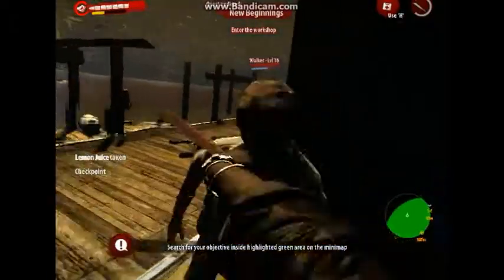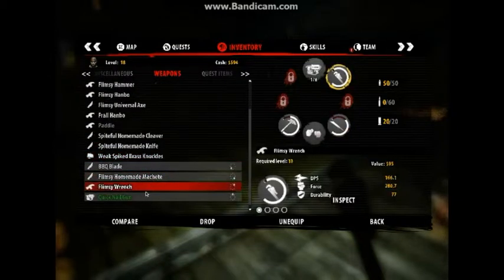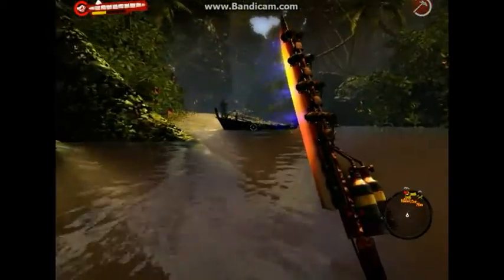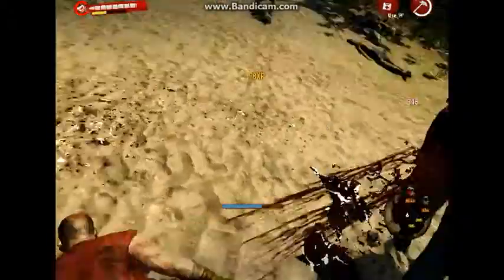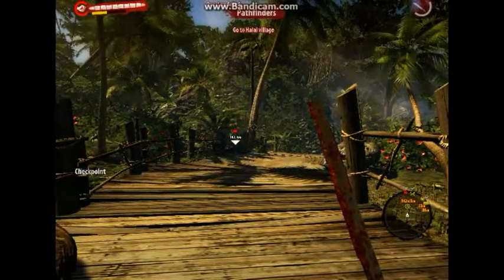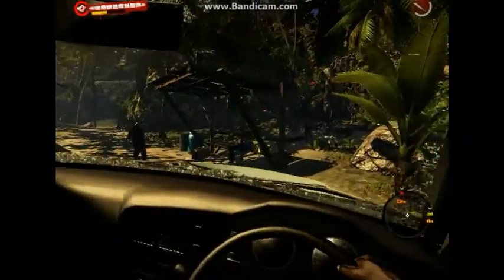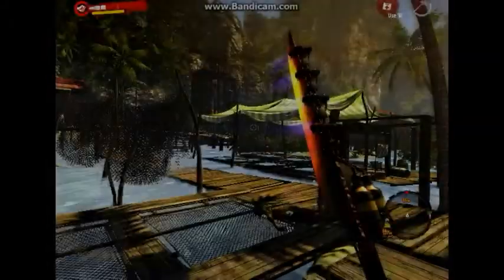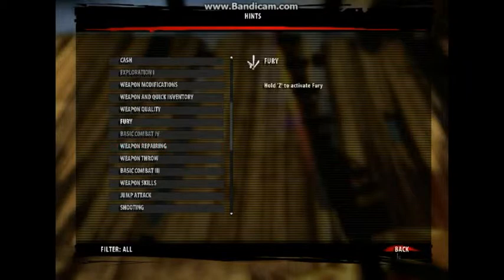Dead Island Riptide Ep-1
We start a Dead Island Lets Play. Hope you enjoy!